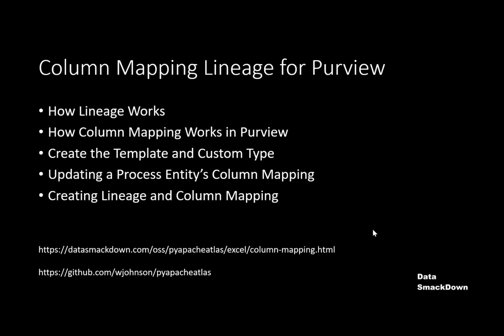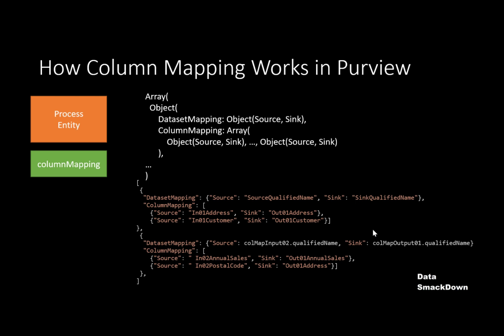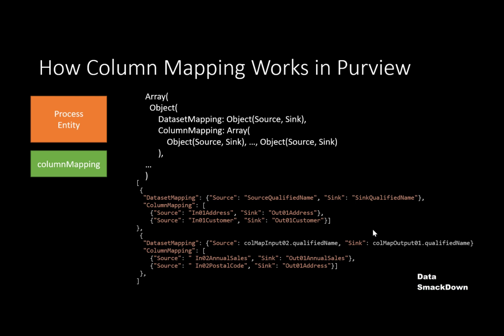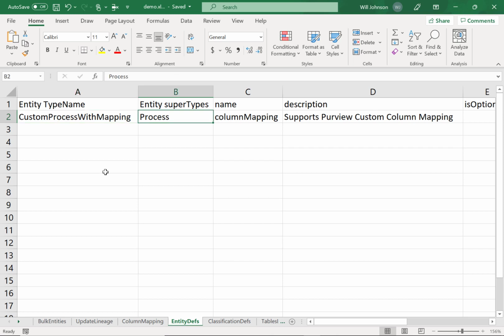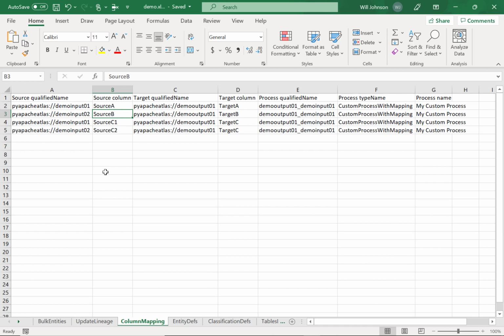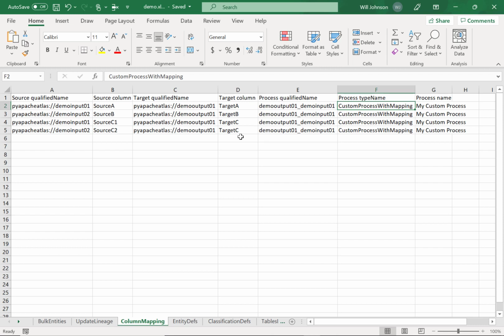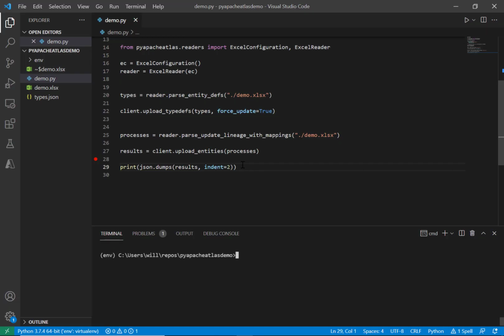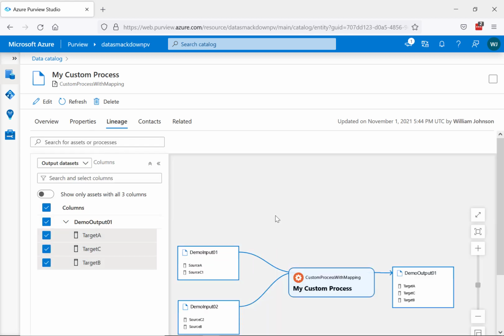Azure Purview Column Mapping in Excel and PyApacheAtlas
Take advantage of Azure Purview's Column Mapping Feature in Azure Purview by bulk uploading lineage and mappings through Excel! The PyApacheAtlas python package provides you with the means of doing a bulk import that creates or updates lineages with column mapping in Azure Purview. This video shares all of the features and how you can quickly benefit from the package with writing little to no code yourself.

Topics:

0:09 Agenda
0:33 Lineage Overview
1:15 Column Mapping in Purview
4:13 Create Excel Template
4:26 Custom Process Type for Column Mapping
5:40 parse_column_mapping Excel Reader method
7:55 parse_update_lineage_with_mappings Excel Reader method
9:28 Python Code for Column Mapping Parsing and Upload
10:20 Purview Column Mapping in Lineage UI
11:06 Outro